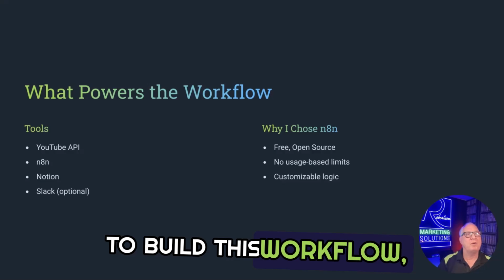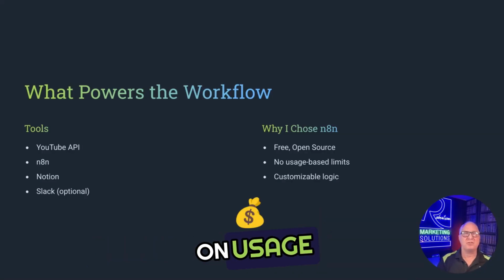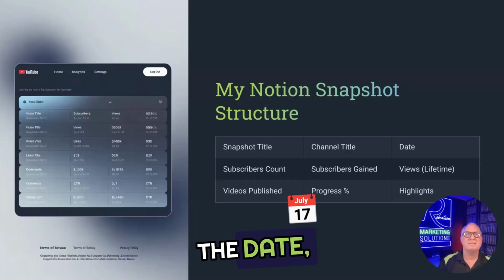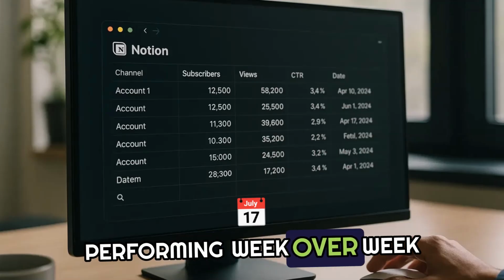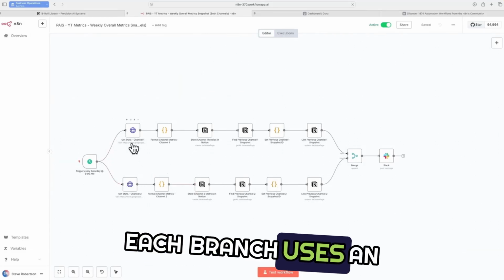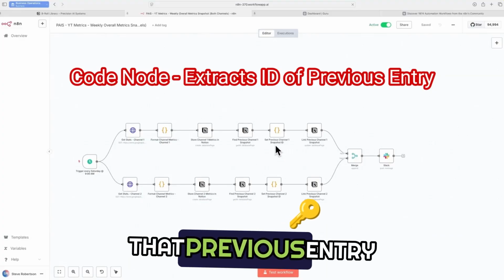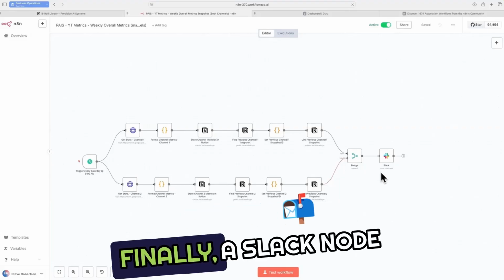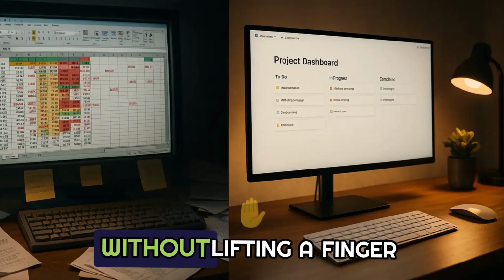How I Track YouTube Video Stats with Notion and n8n No Spreadsheets!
🔄 Tired of manually tracking your YouTube stats?

 I built an automated system that pulls YouTube analytics directly into Notion using n8n - no spreadsheets required! In this tutorial, I show you exactly how I set up this time-saving workflow to track channel growth, subscriber counts, and content performance across multiple YouTube channels.

⏱️ TIMESTAMPS:
00:00 - 📱 Introduction & Problem
00:41 - 🎯 Why I Needed Better YouTube Tracking
01:29 - 🔄 System Overview: YouTube + n8n + Notion
02:04 - 🛠️ Tools & Technologies Used
02:46 - 📊 Inside My Notion Dashboard Setup
03:28 - ⚙️ How the n8n Workflow Works Step-by-Step
05:43 - 📈 Benefits Over Manual Spreadsheet Tracking
06:23 - 🚀 Results & Next Steps

Want to set up your own automated YouTube analytics system?

NEXT VIDEO: How I track individual video metrics including views, watch time, CTR and retention.